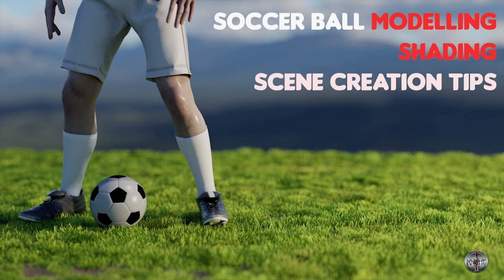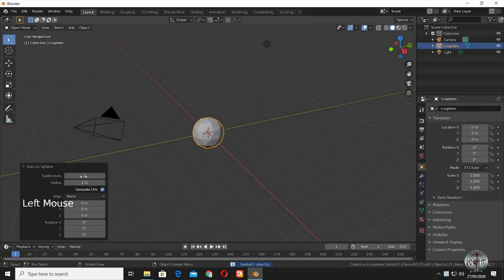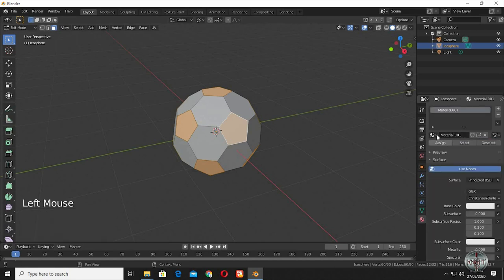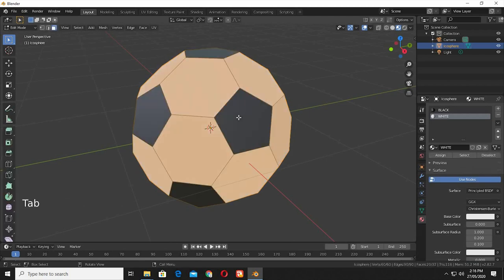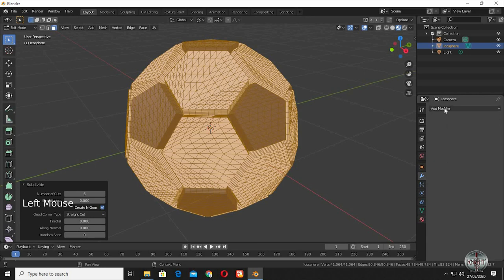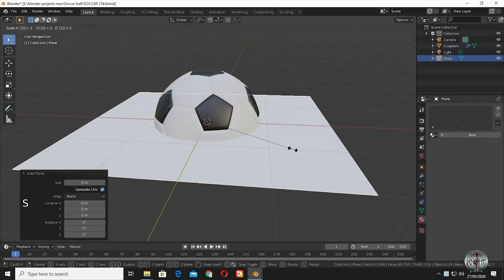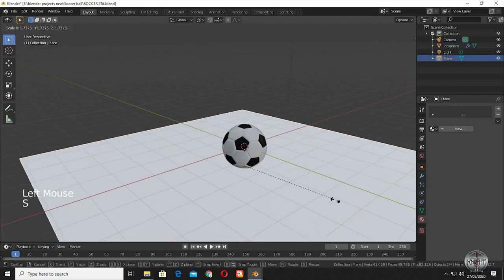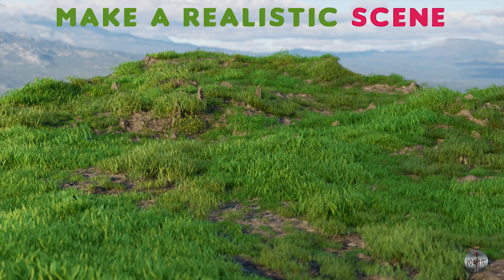Create a Soccer Ball / Football in Blender || Shading || Scene Creation Tips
In this blender tutorial , we will create a soccer ball / football in blender 2.8 in under 3 minutes, In this blender tutorial first we will create the football 3d model , then we will do the shading.  a rubber material will also be created in this blender tutorial, and in the end of this blender tutorial, i have given tips for new beginners of how to create this scene, and what they need to know about the blender 3d workflow

Acer Led:
Acer G246HL Abd 24-Inch Screen LED-Lit Monitor

My Computer specifications:

Windows 10:

Mother Board:
GIGABYTE B660M GAMING X AX DDR4

Mouse:
MSI Clutch GM20 Elite Gaming Mouse

Keyboard:
Logitech K350 Wireless Wave Ergonomic Keyboard

Head Phones:
BENGOO V-4 Gaming Headset